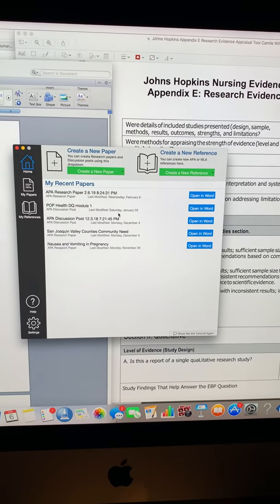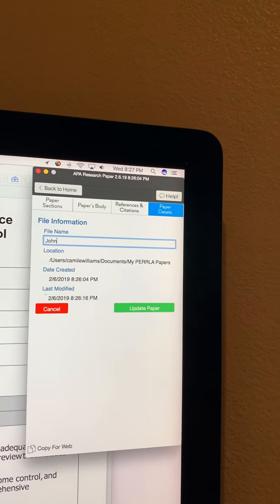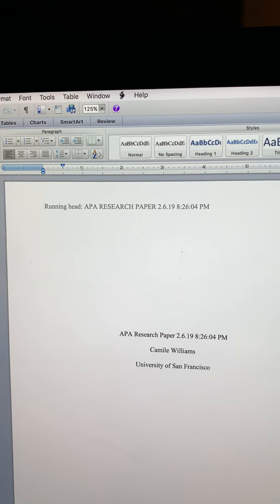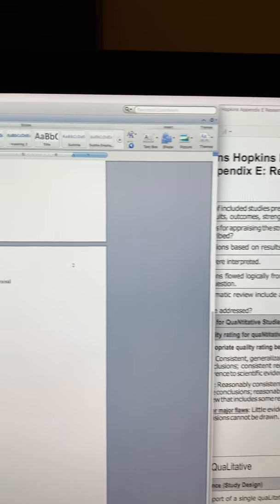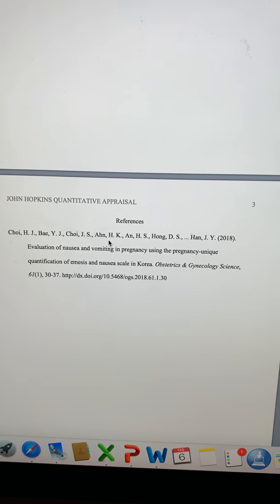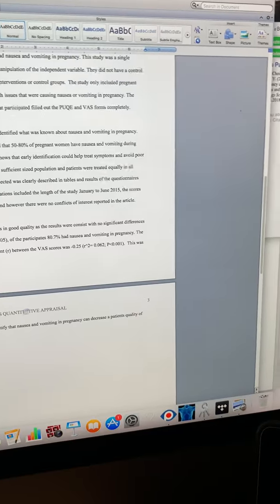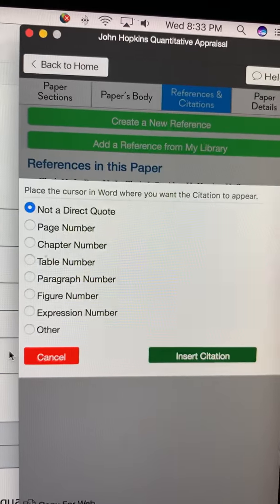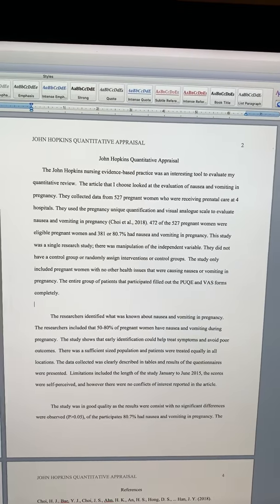Paper with perrla...not perfect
Hi everyone! I am sorry but I do not have a tripod so I had to hold the phone and type. Please remember that if you cut and paste then the formatting can mess up. It is a easy fix. When I have more time I will let you watch me type a whole paper.